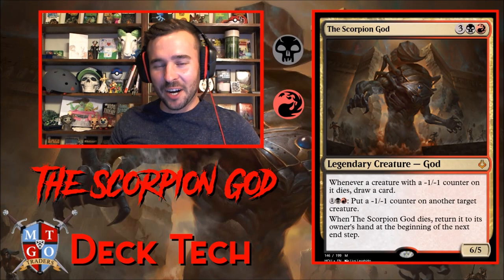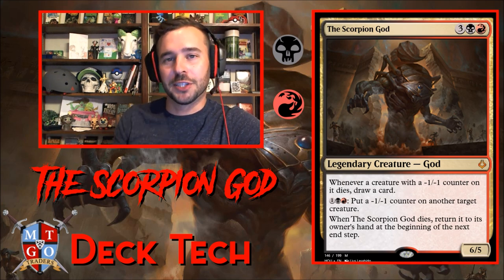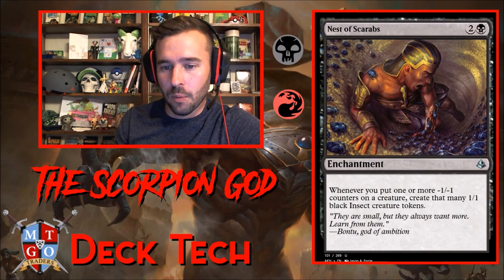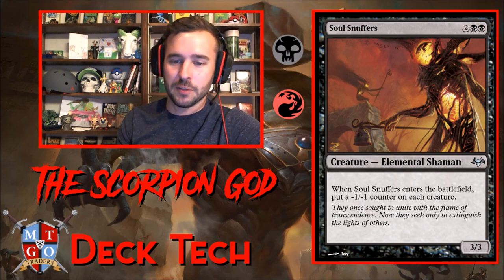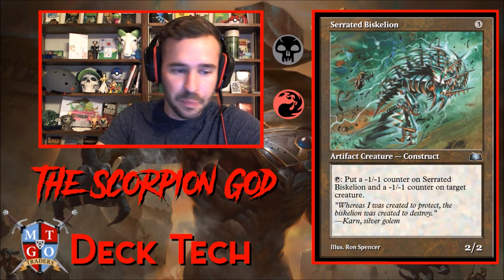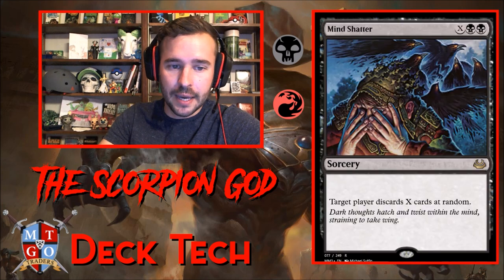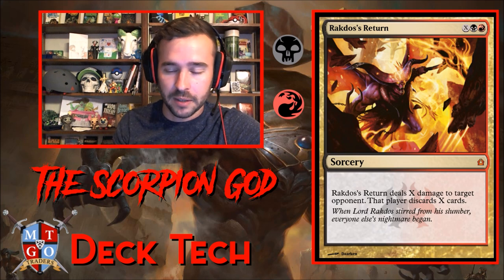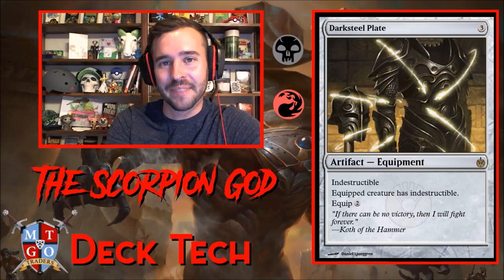Jolt - Deck Tech - The Scorpion God